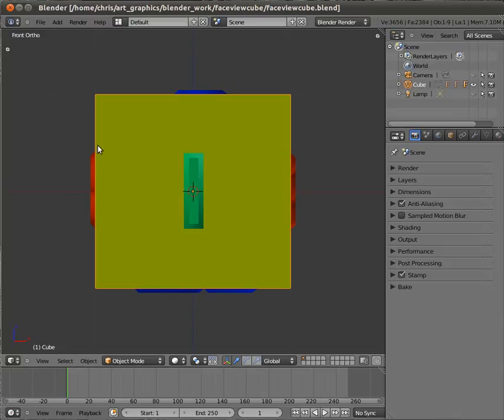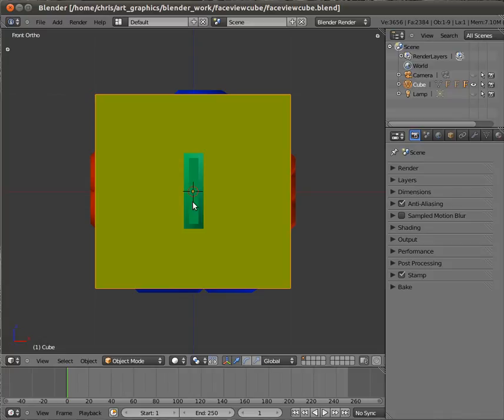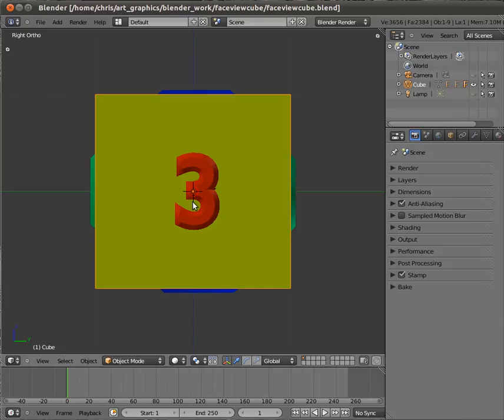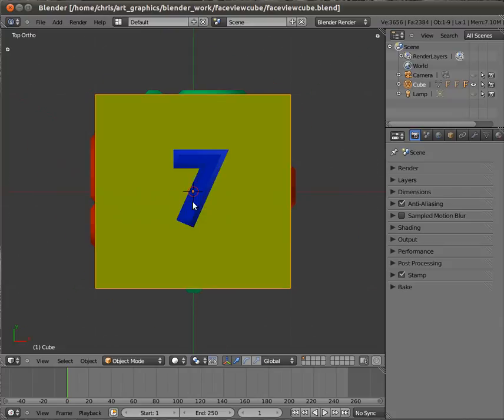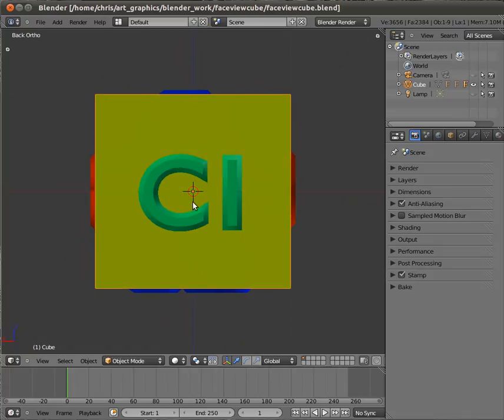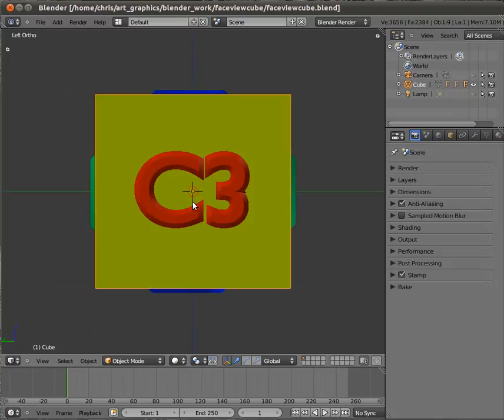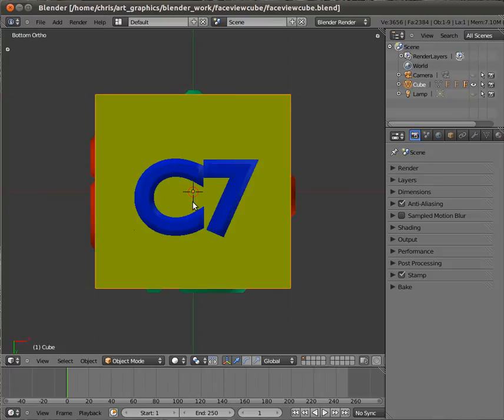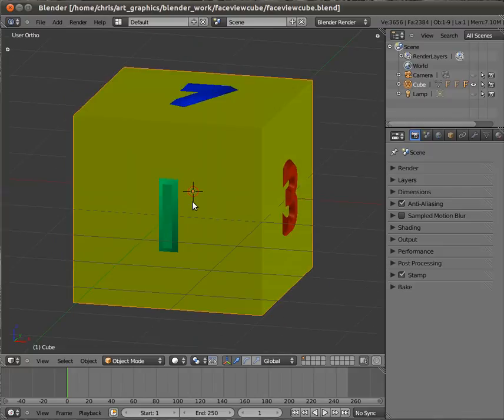Controlling Orientation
Controlling orientation in the 3D view using the keyboard.